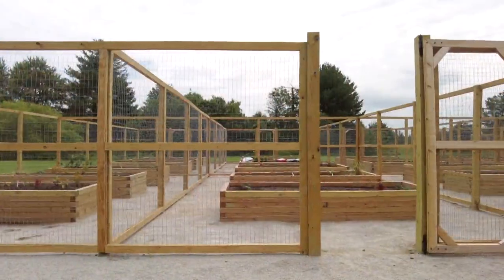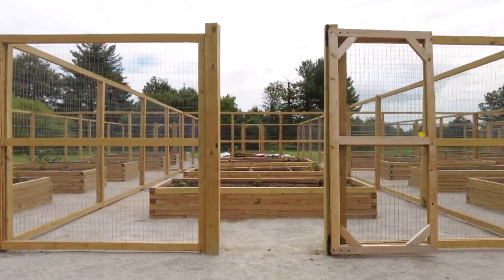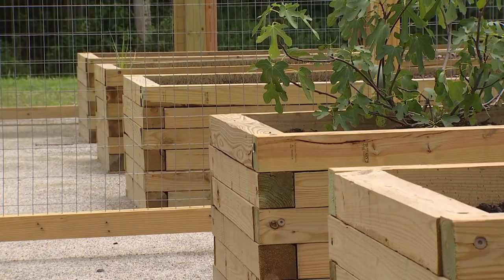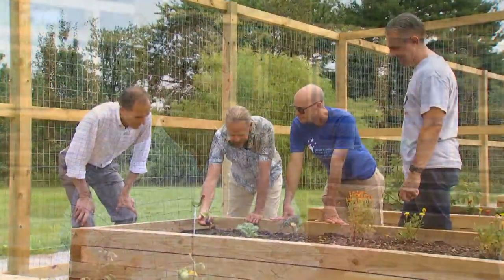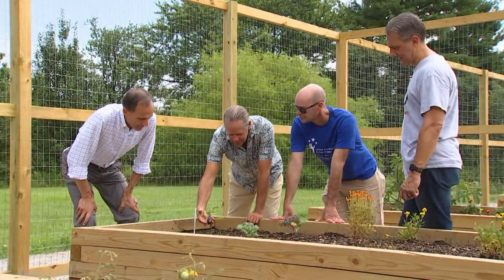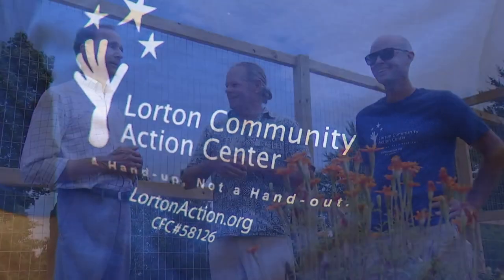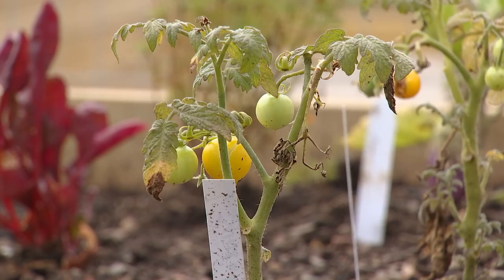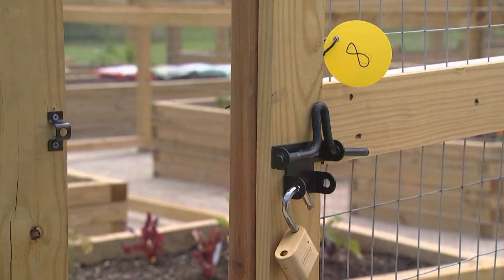Laurel Hill Community Gardens Now Open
Community gardens are the newest addition to Laurel Hill Park in the Mount Vernon District! Former NIKE missile site now home to nineteen community garden plots as part of the county’s Community Garden Plot Rental Program.